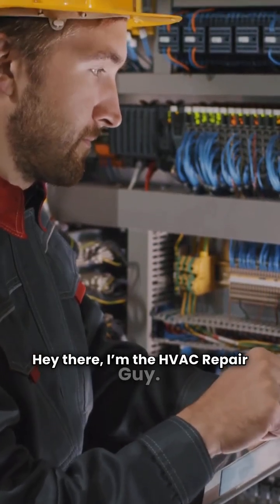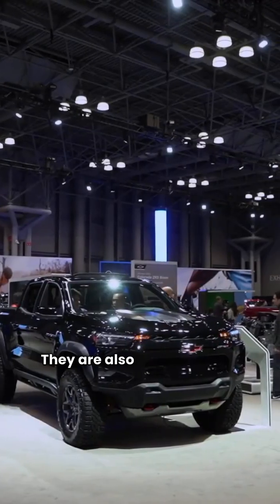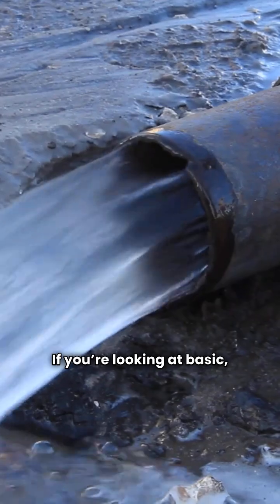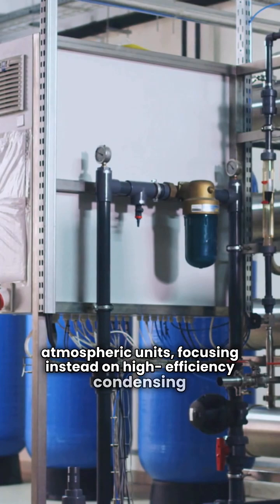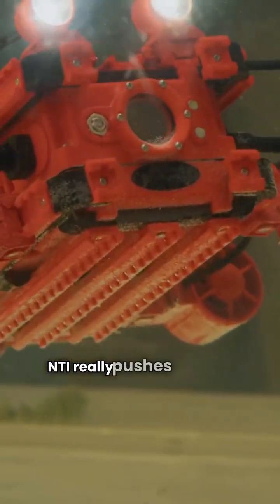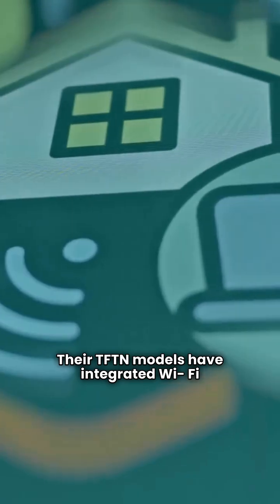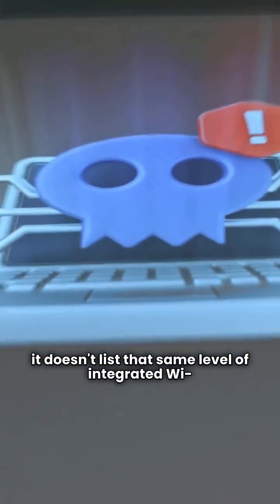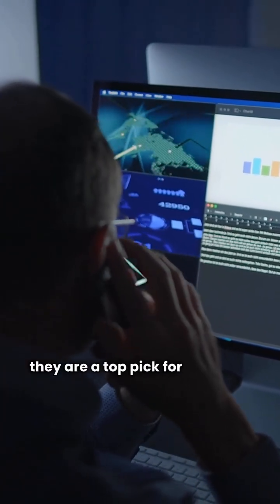Crown vs. NTI Boilers: Which is Better? 🛠️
Join the HVAC Repair Guy for a side-by-side comparison of Crown and NTI gas-fired central heating boilers. In this video, we break down the specs for the Crown Aruba 5 and Phantom-X models versus the NTI TRX, TFTN, and FTVN series.

We compare critical data points including:

Efficiency: Compare Crown's 84% AFUE Aruba 5 to NTI’s 95% AFUE TRX series.

Warranties: Why NTI’s lifetime heat exchanger warranty stands out against Crown’s 12-year Phantom-X coverage.

Advanced Features: A look at NTI’s integrated Wi-Fi and bayonet quick connectors versus Crown’s touchscreen interface.

Manufacturing: Units made in the USA vs. Canada.

Get an independent review from a repairman’s point of view to see which brand earns a "Green Card" and which gets a "Red Card".